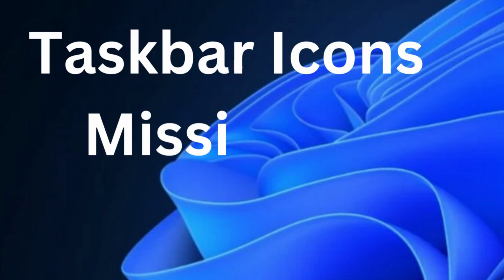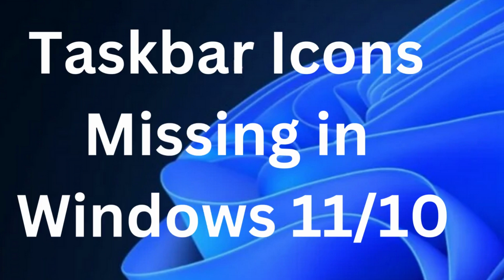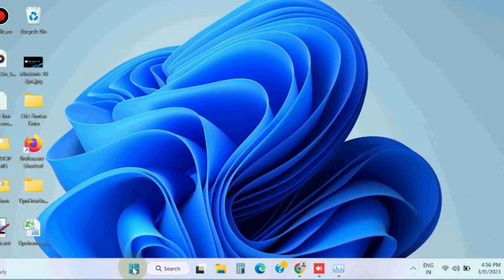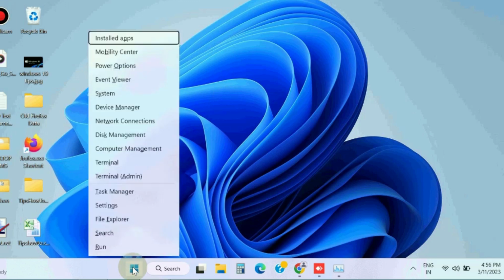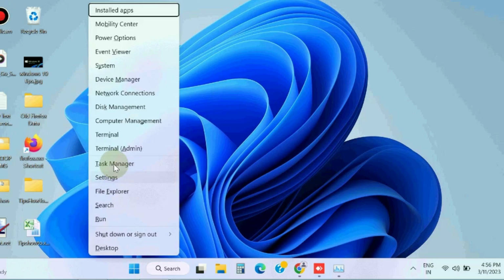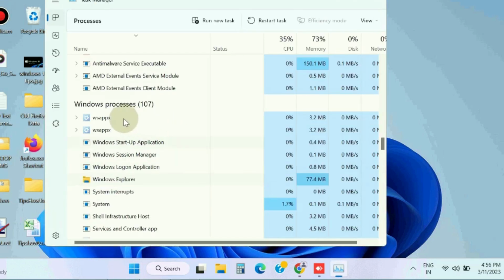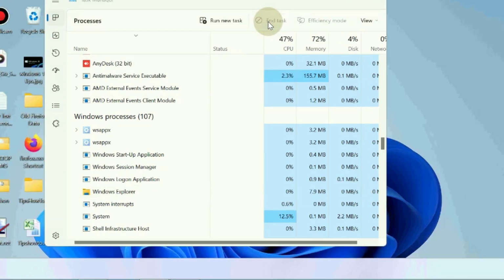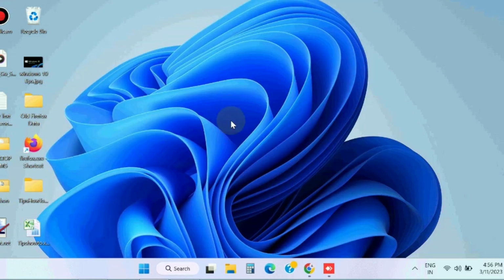Taskbar Icons not showing in Windows 11 and Windows 10 [Fixed]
How to Fix Taskbar Icons missing in Windows 10 and Windows 11

Fix error